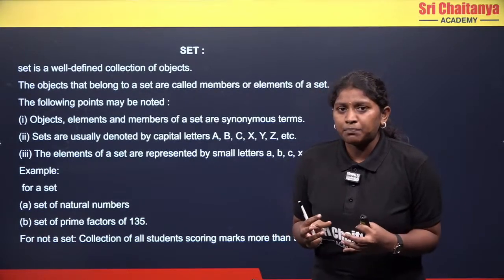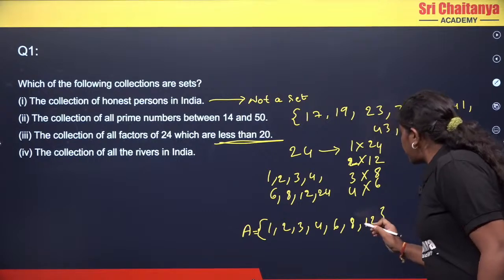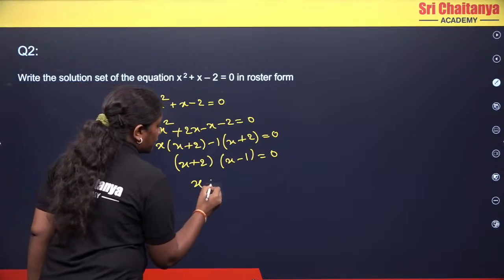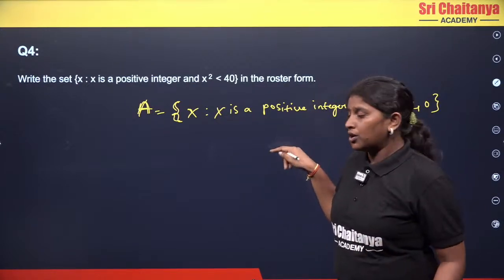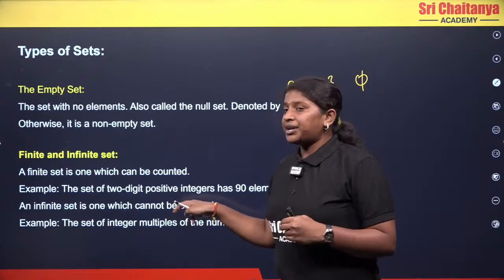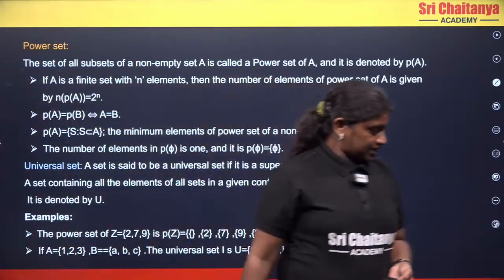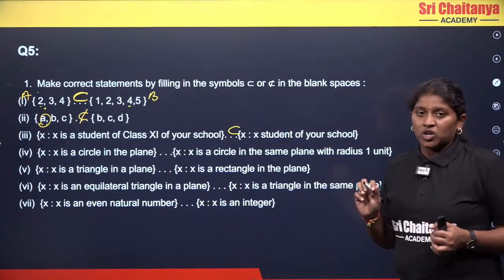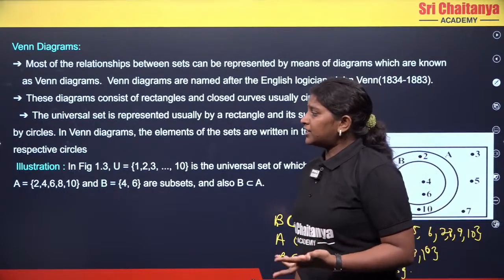Introduction to Sets and Their Representations | Grade 11 Math | Transition Course For JEE | LIVE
In this video, we dive into the foundational concept of Sets and their various representations, a key topic in Grade 11 Mathematics and essential for cracking the JEE. Sets form the basis of many higher-level topics in mathematics, and understanding them well is crucial for your JEE preparation.

What you'll learn in this video:
🔹 Types of Sets (finite, infinite, equal, etc.)
🔹 Set Notation and Terminology
🔹 Roster and Set-builder Form
🔹 Venn Diagrams
🔹 Operations on Sets (Union, Intersection, Difference, Complement)

This lesson is part of the Transition Course for JEE by Sri Chaitanya Academy, designed to help Grade 11 students bridge the gap between school-level concepts and the advanced topics needed for the JEE exam.